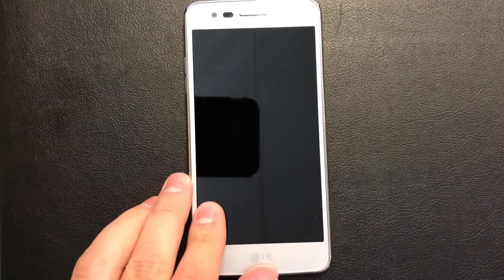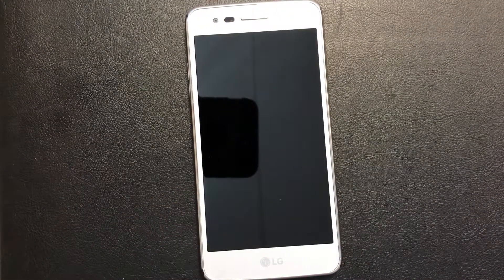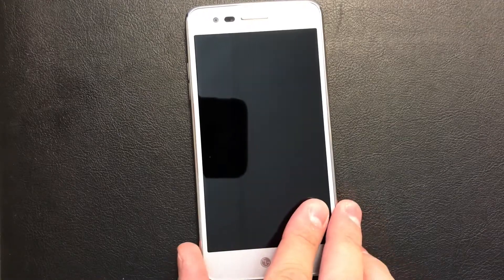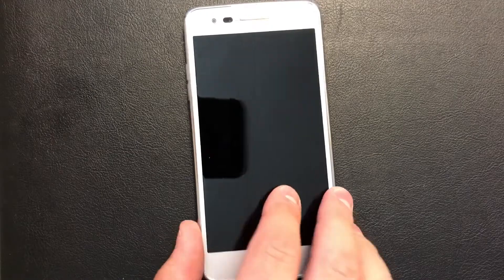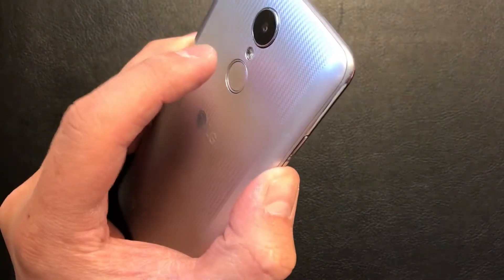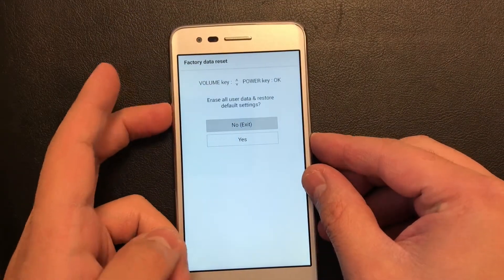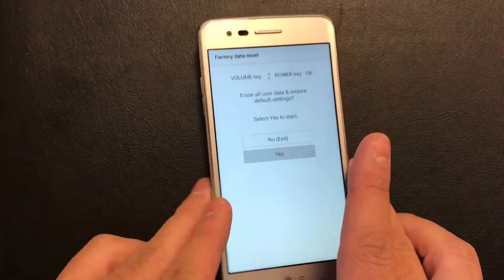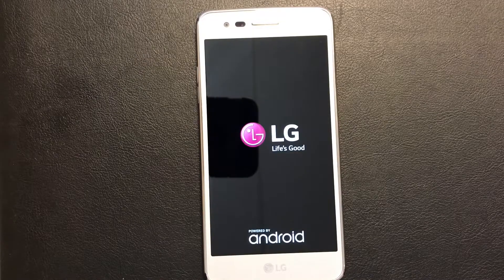Factory Reset LG Aristo MS210| LG M153 Cricket Reset | NexTutorial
This tutorial shows you how to Master reset or Factory Reset your LG Aristo Model LS MS210 from Metro PCS or LG M153 Cricket.